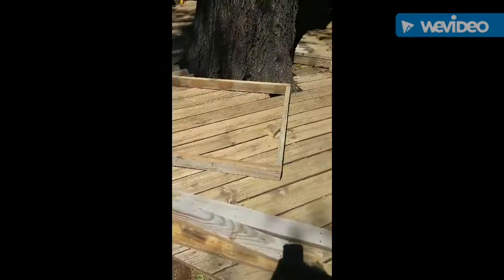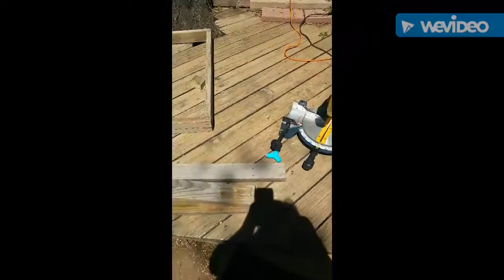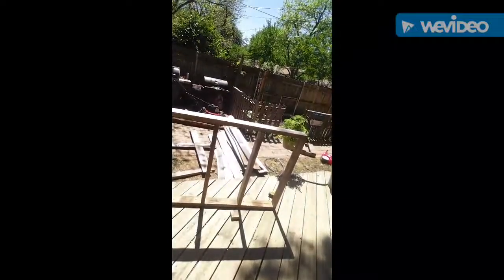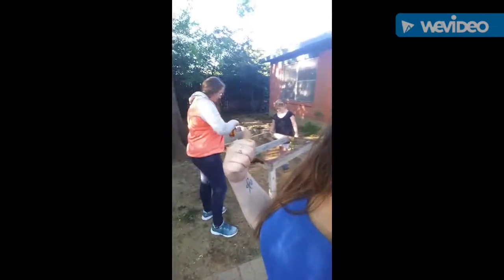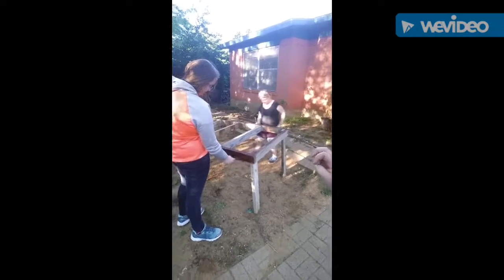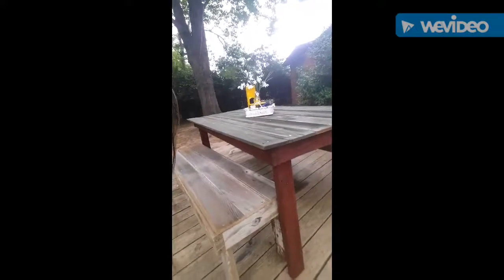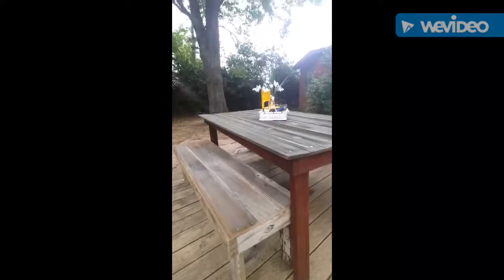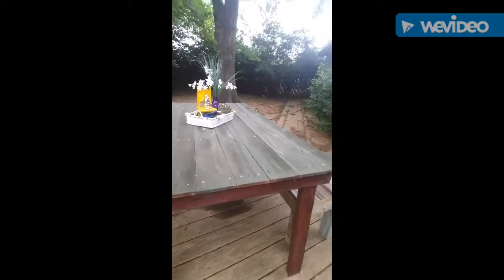Outdoor table and benches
My adventure on building an outdoor dining set for free!